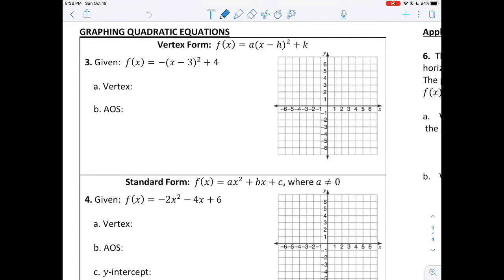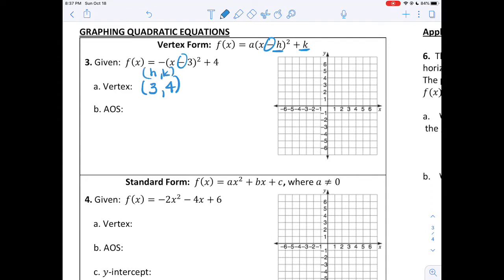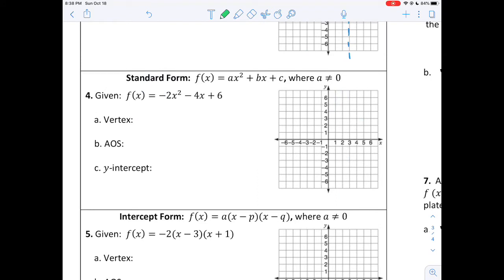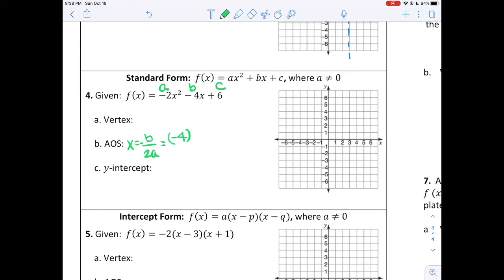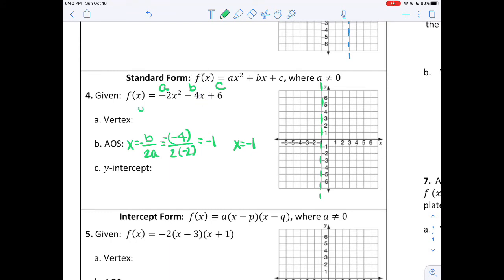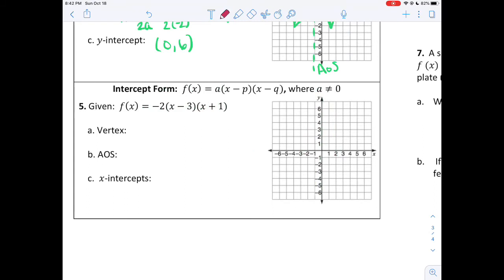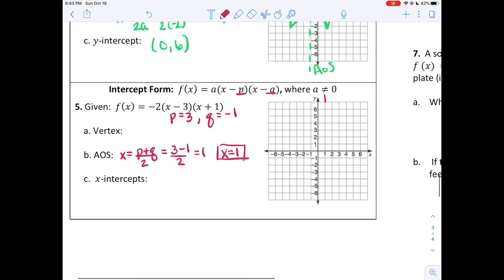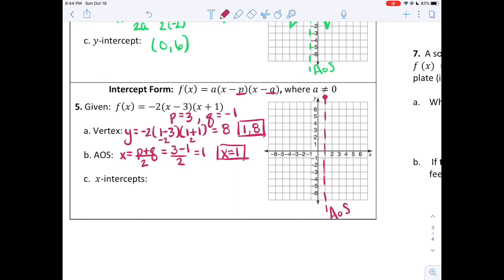Lesson 3.2 Part 3